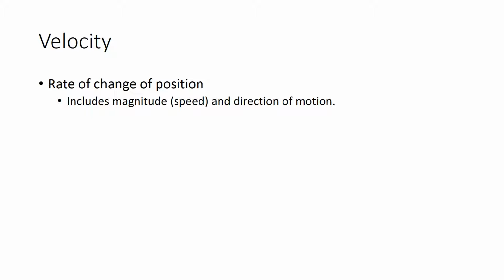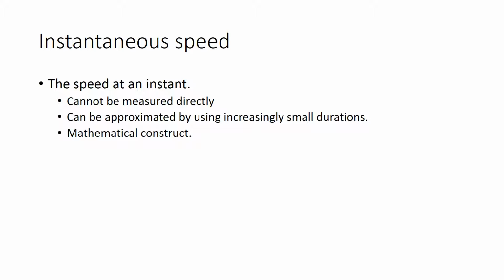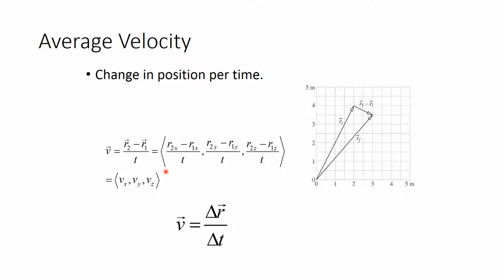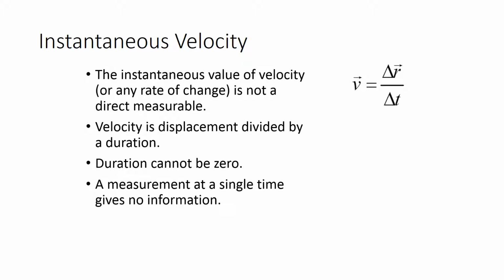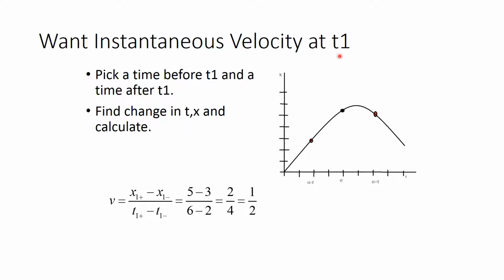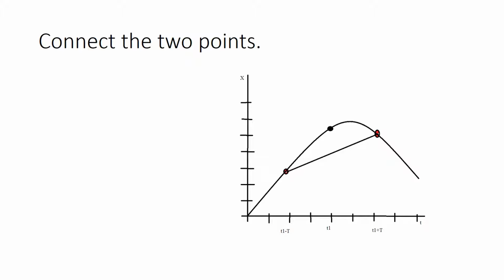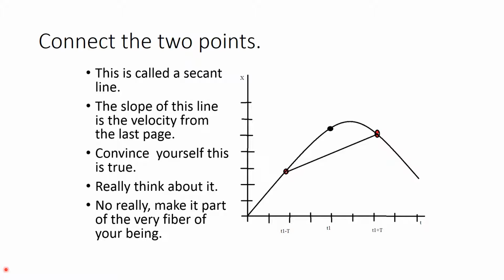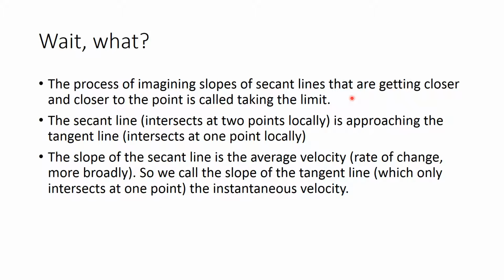10 Motion and Newton’s Calculus